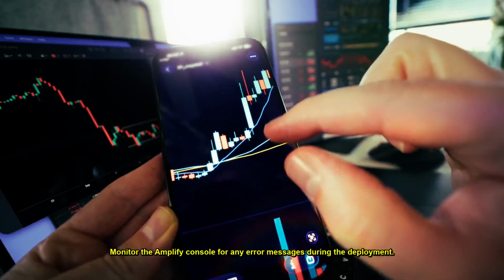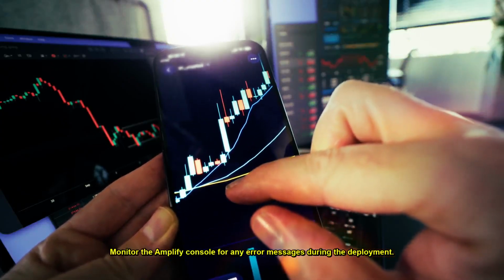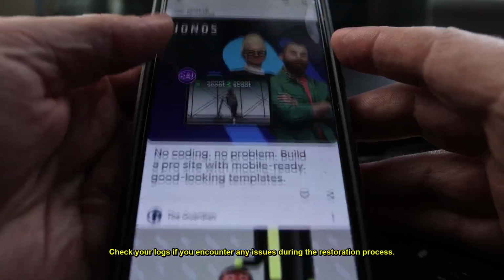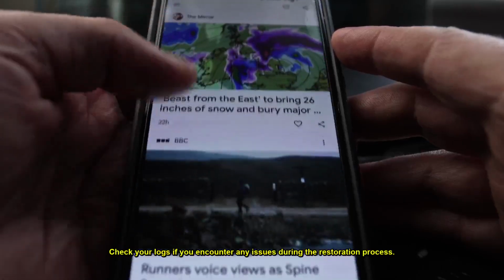How to restore AWS Amplify auth settings for no-code app projects - Detailed Guide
Unlock the full potential of your no-code app projects with our comprehensive guide on restoring AWS Amplify authentication settings! In this video, we’ll walk you through step-by-step instructions to efficiently restore your AWS Amplify auth configuration, ensuring your app runs smoothly and securely. Whether you're a beginner or an experienced developer, this detailed tutorial will provide you with the insights you need to enhance your app's user authentication.